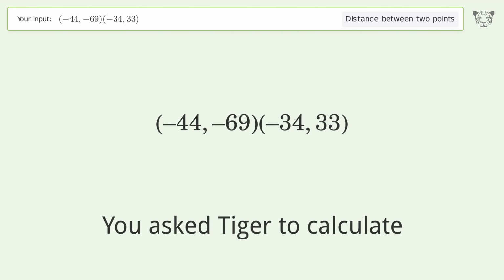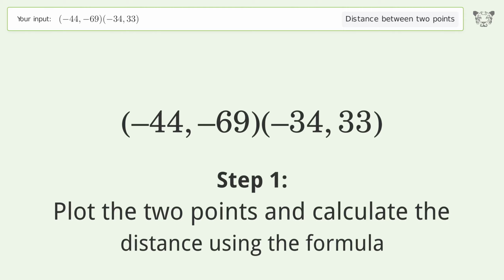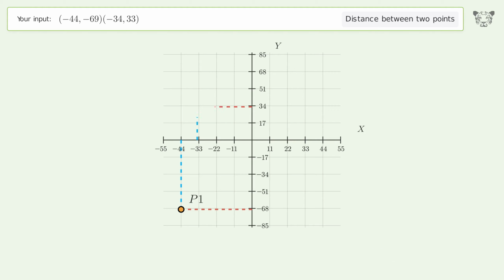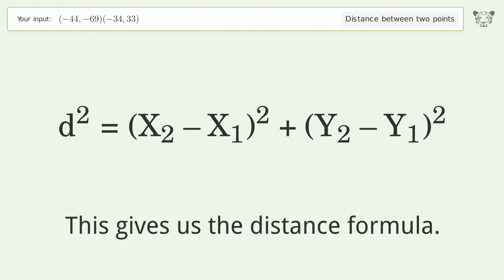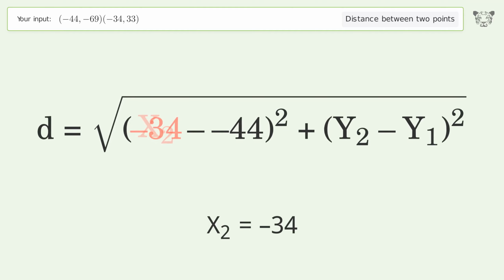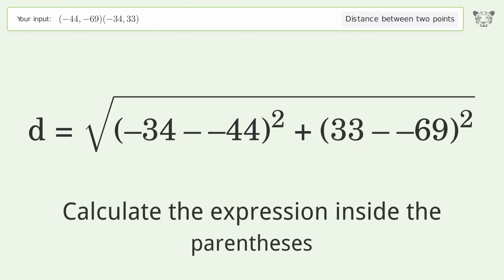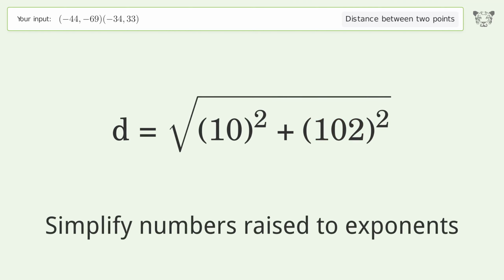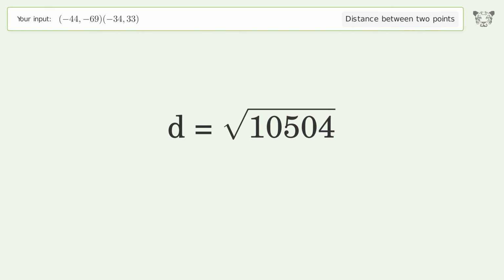Find the distance between two points p1 (-44,-69) and p2 (-34,33): Step-by-Step Video Solution